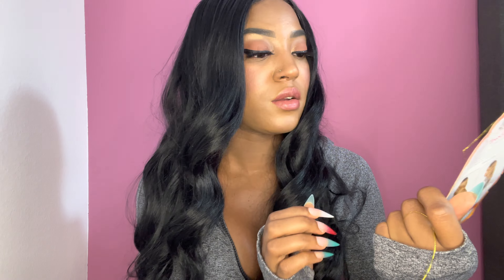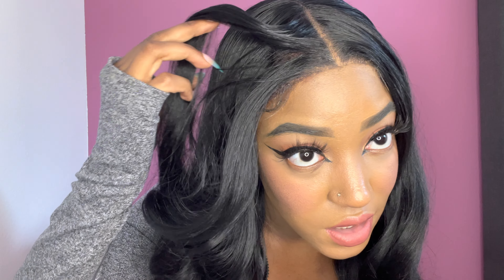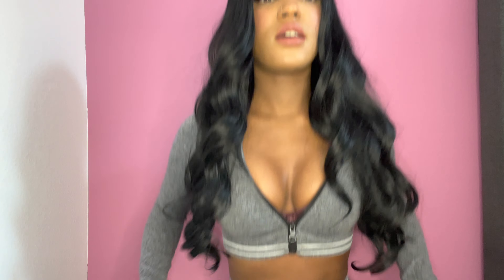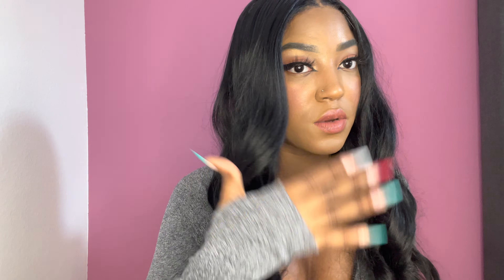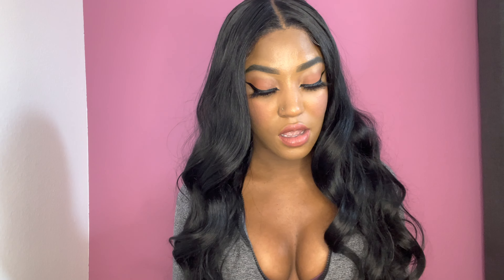Bobbi Boss 13"x4" Hand-Tied Swiss Lace Front Wig - MBLF190 CARMELA Review